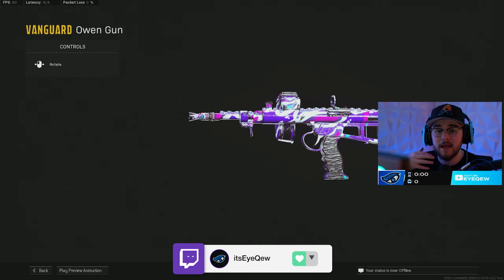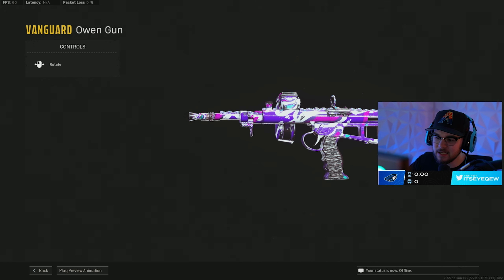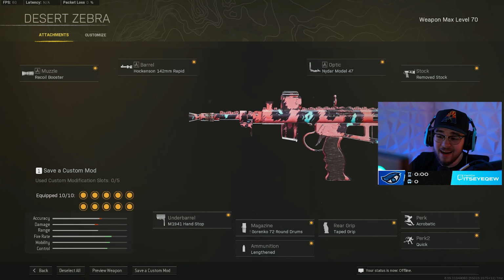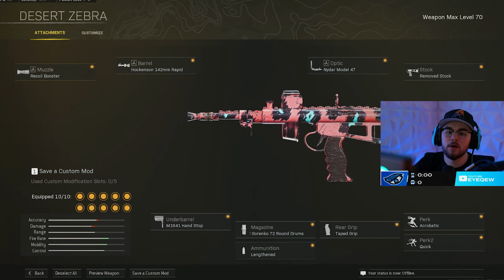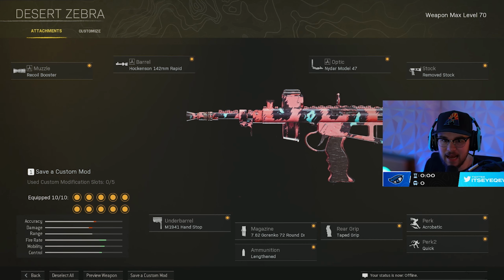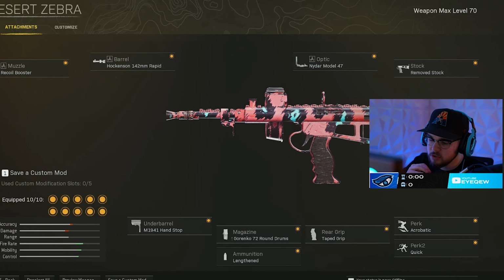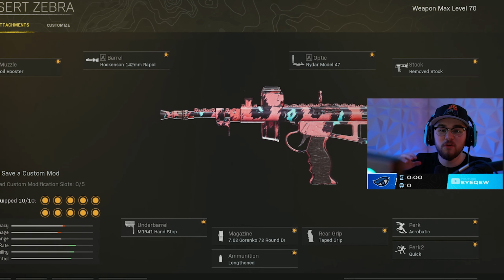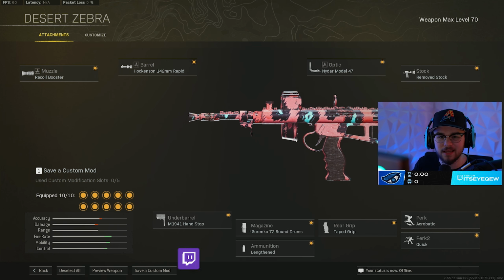*NEW* BEST OWEN GUN CLASS SETUP in WARZONE! 👑 *34 KILLS*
Best OWEN GUN Class Setup Warzone / Best OWEN GUN Loadout in Warzone

More CallOfDuty Vanguard Warzone Videos!